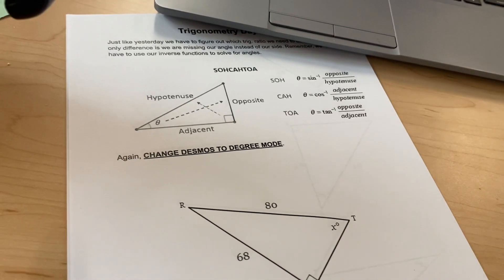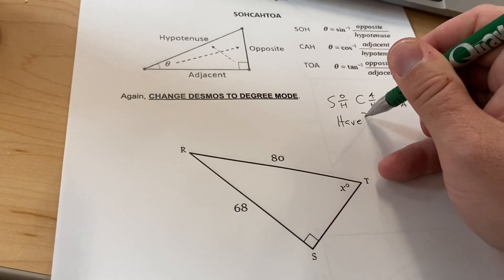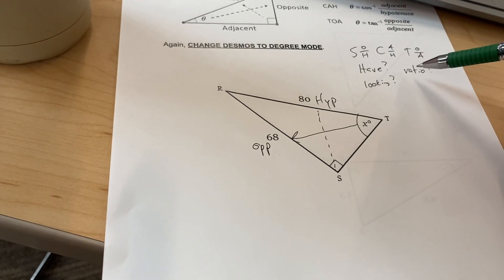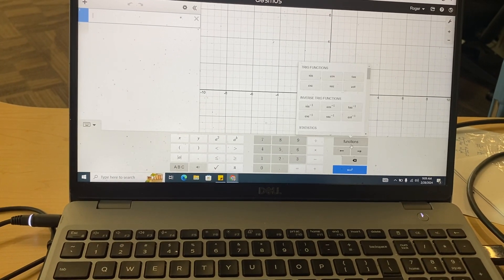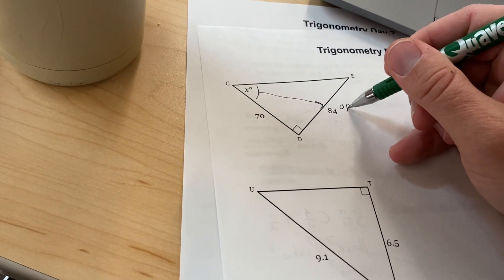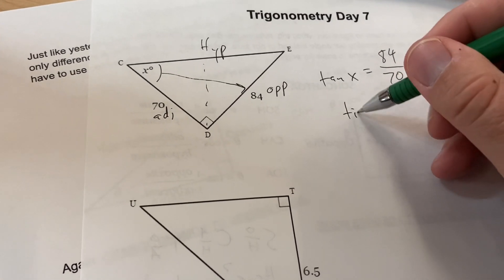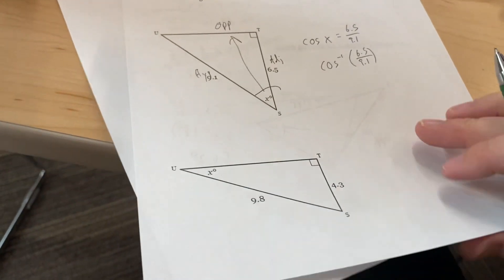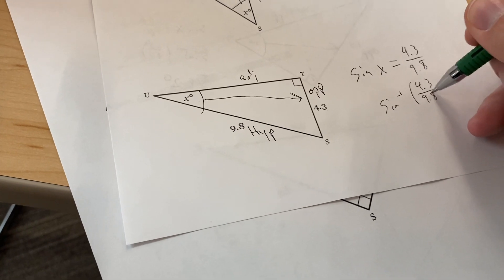Geometry notes for 2/29